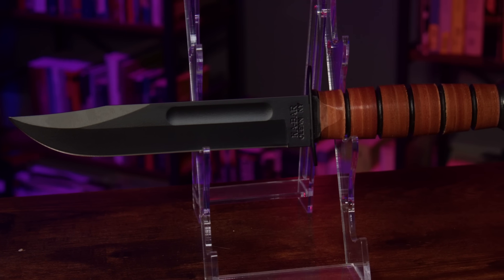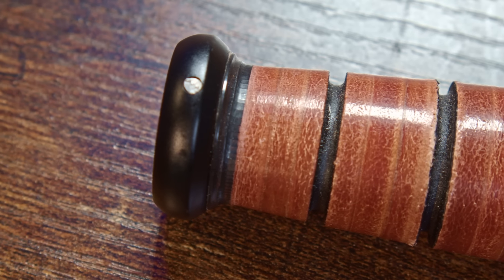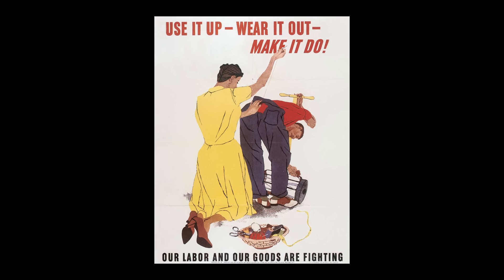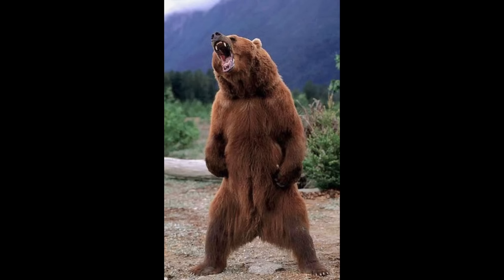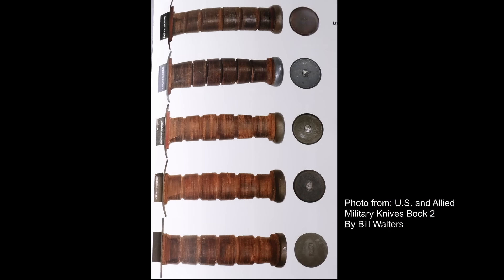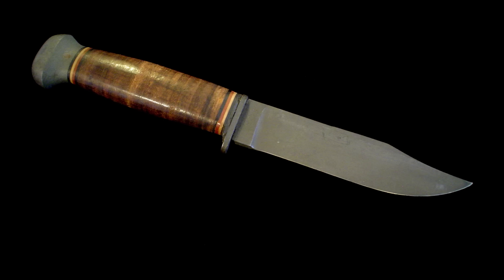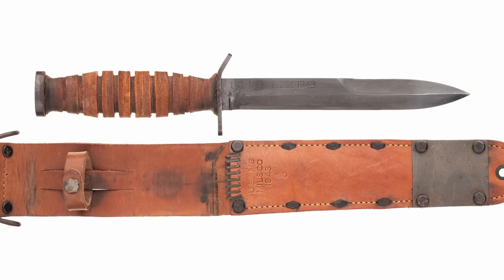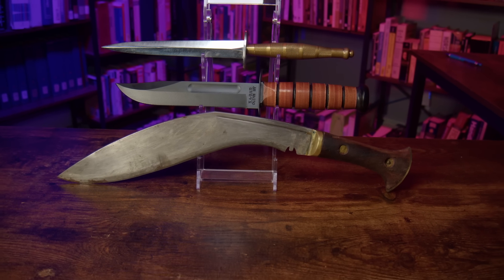The LEGENDARY KABAR WW2 Fighting Knife [What You NEED to Know!]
The KA-BAR is the most famous knife from World War 2. Created in order to feed the American war machine, the KA-BAR fighting utility knife was issued to massive numbers of US marines and sailors throughout the Pacific. The KA-BAR quickly developed a reputation for a rugged do-it-all survival knife. Need to open a ration? No problem! Dig a fox hole? Absolutely! Close quarters combat with the enemy? Bring it on! The KA-BAR has become so well known that it has a near mythical status, so much so that the company that created it changed its name to match: KA-BAR!

A special thanks to KA-BAR for their assistance in my research!

Support The Knife Life with a Youtube Membership!

For those looking to learn more about the KA-BAR or learn how much their knife check out this book: